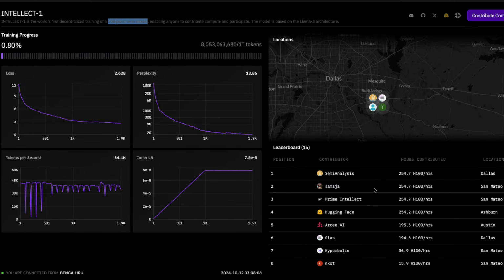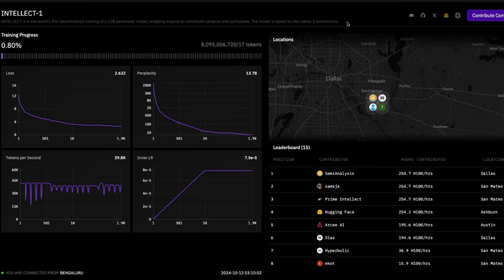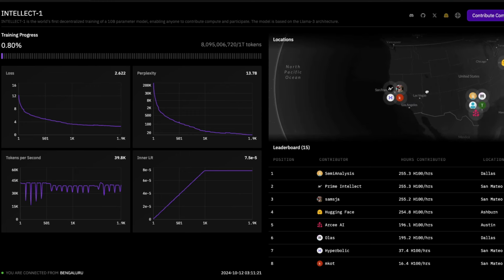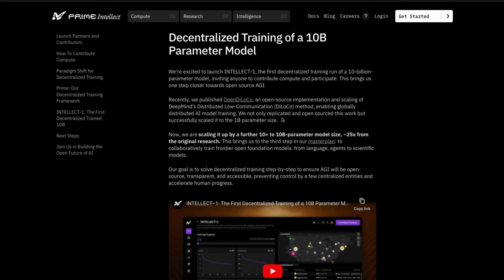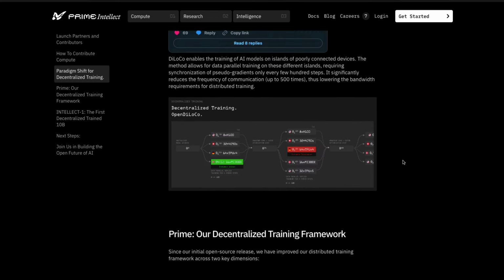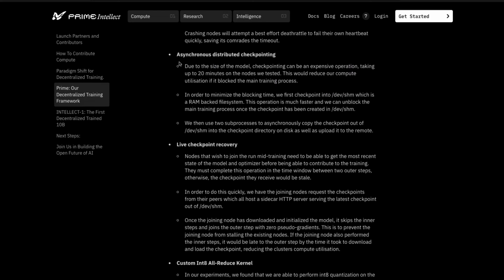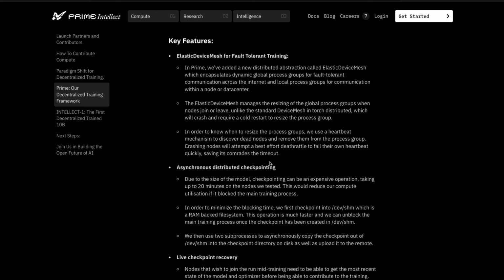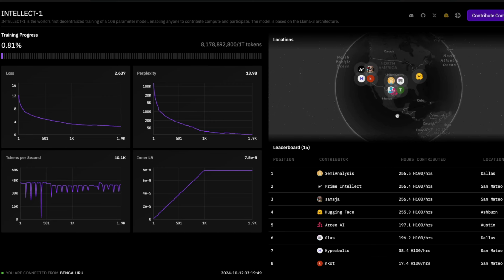This is Unlike ANY LLM Training before 💥 World's 1st Decentralized LLM Training 💥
INTELLECT-1 is the world's first decentralized training of a 10B parameter model, enabling anyone to contribute compute and participate. The model is based on the Llama-3 architecture.

🔗 Links 🔗
world's first decentralized training